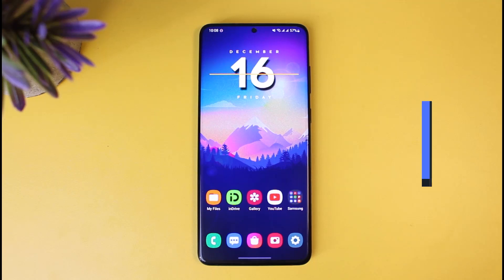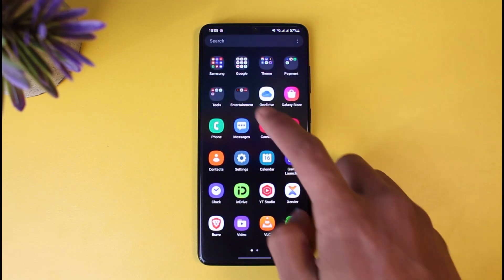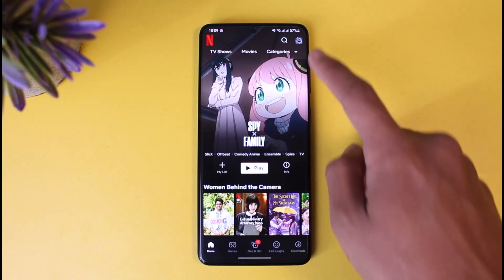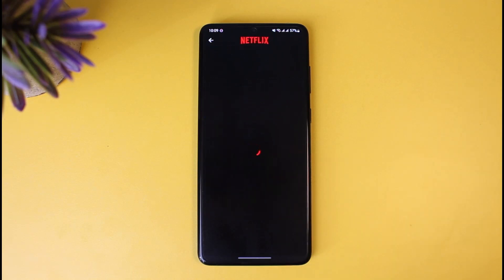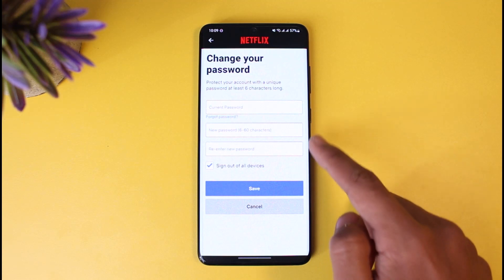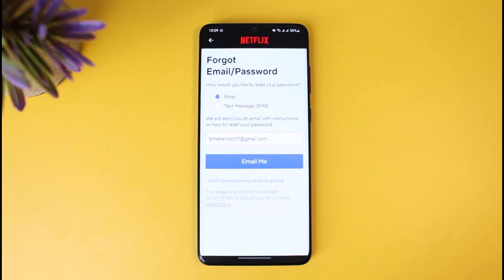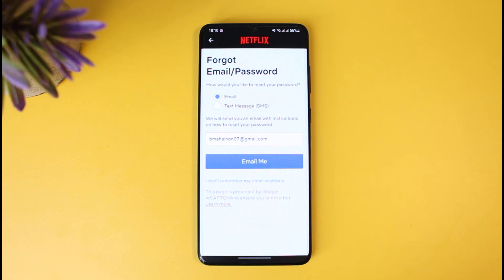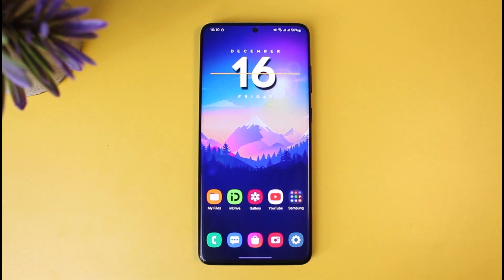How to Change Netflix Password !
This video guides you through an easy step-by-step process to change or reset your Netflix password. So make sure to watch this video till the end.

Follow these simple steps:
1) Launch the Netflix app
2) Tap on the profile icon
3) Go to Accounts
4) Tap on Change Password
5) Enter the current password and set a new password
6) You can also reset your password if you want
7) That's all it takes to change your Netflix password.

~ Timestamps:
0:00 Introduction
0:11 How to Change Netflix Password
1:02 How to Reset Netflix Password
1:20 Conclusion